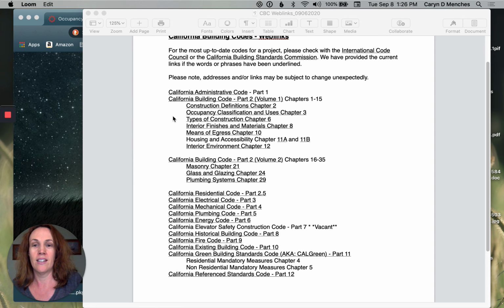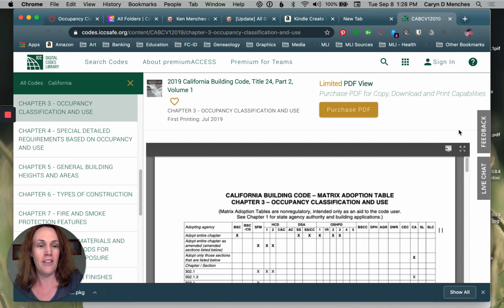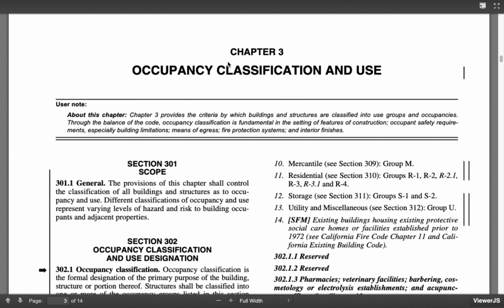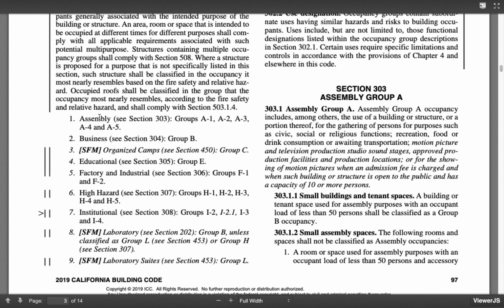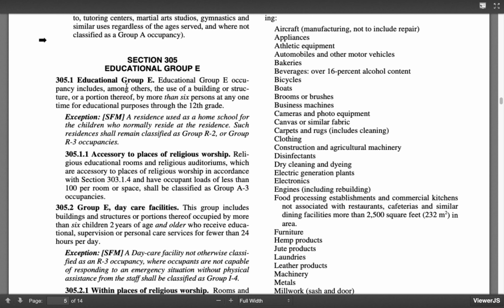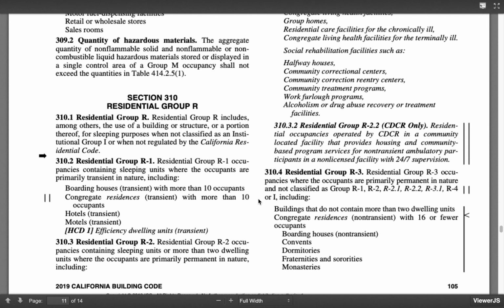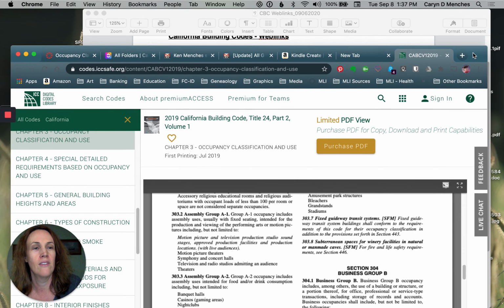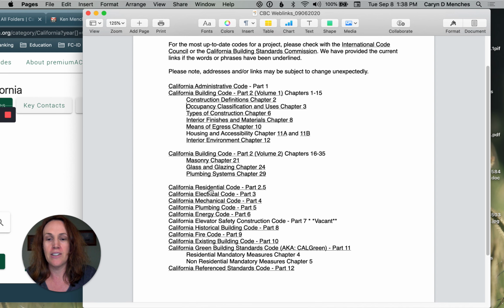Finding CA Building Codes Online